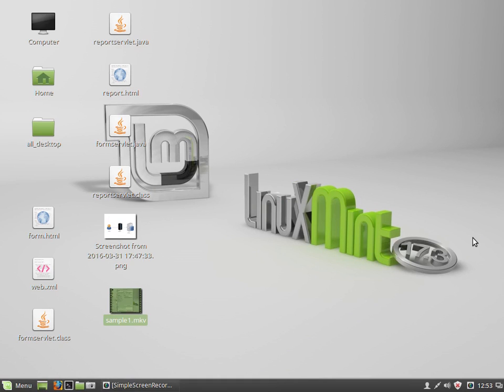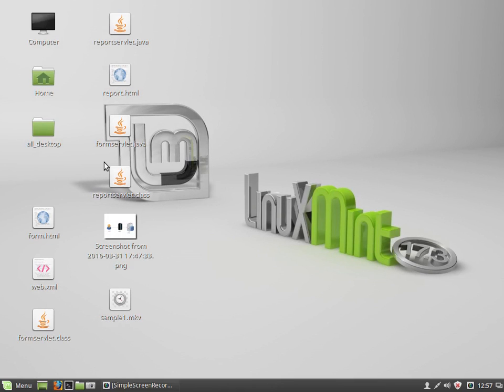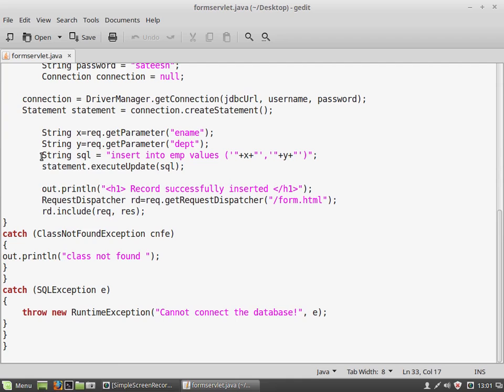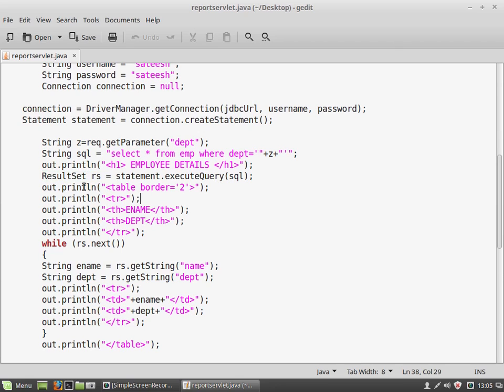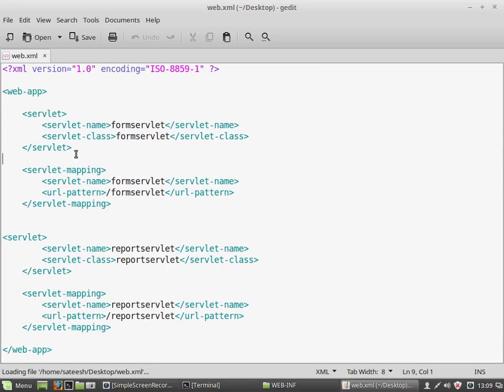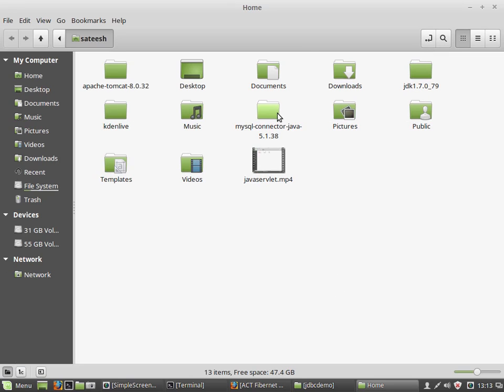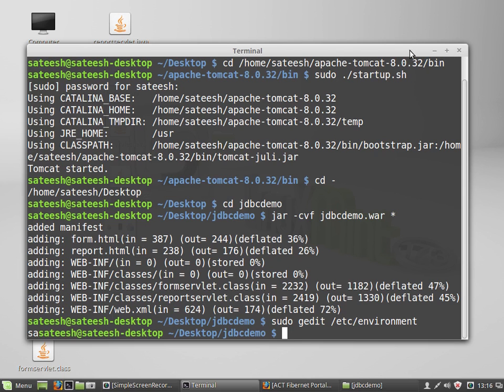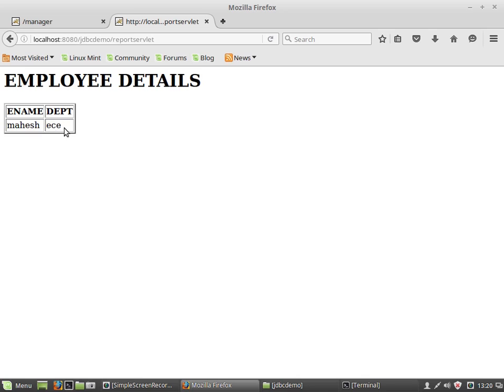JDBC USING JAVA SERVLET AND MYSQL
This video demonstrates how to interact with mysql using java servlet. A simple html form and report submission to mysql database using java servlets.

Please visit the following channel for latest and more courses